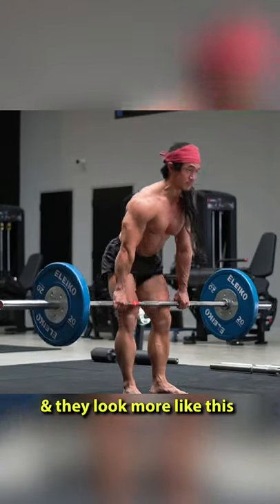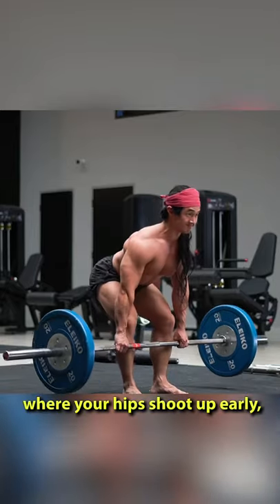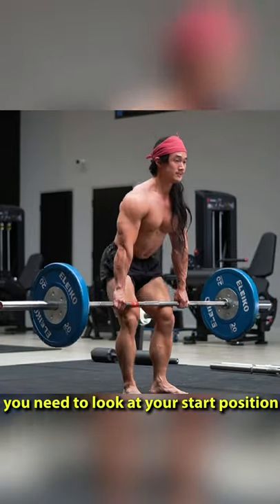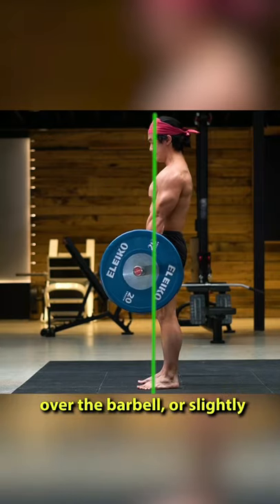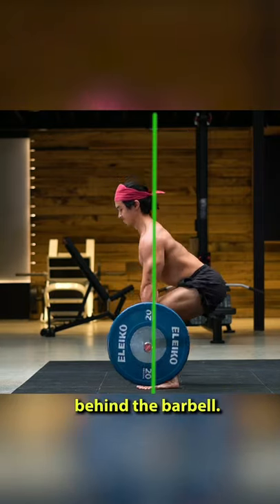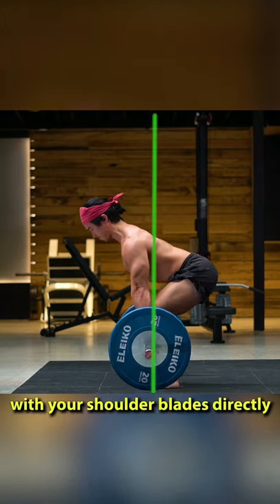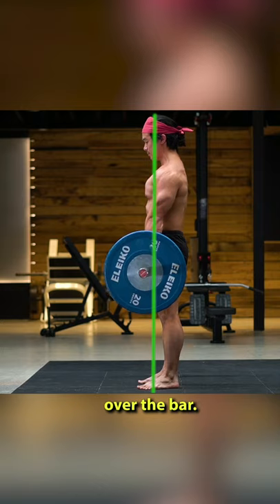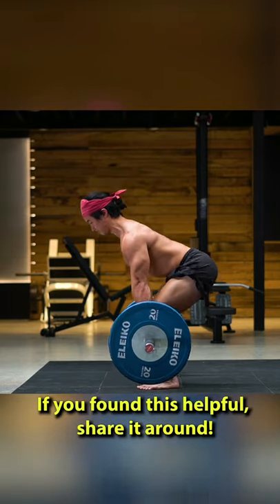Stripper Deadlifts? 🕺🏻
Simple Deadlift Technique Fix for increased strength and muscle size. If you feel your lower back too much on Deadlifts and have a hard time training your Legs, try this out!